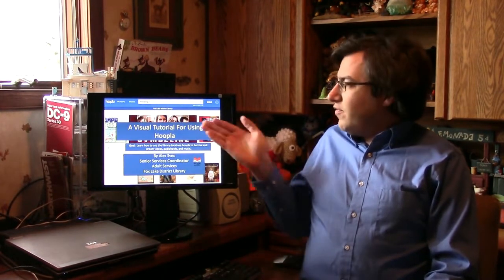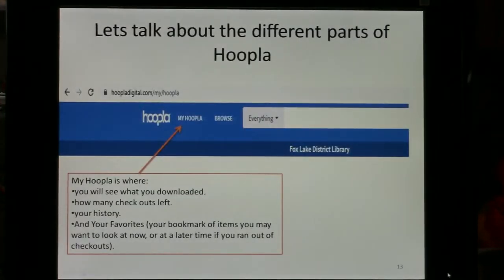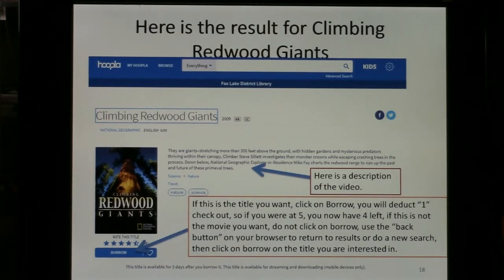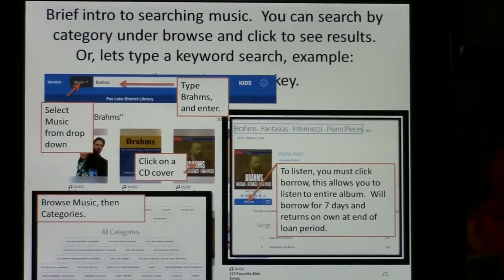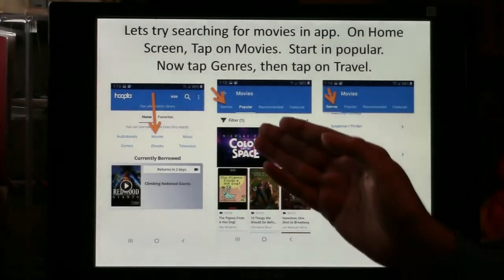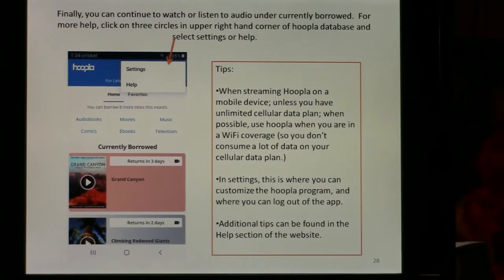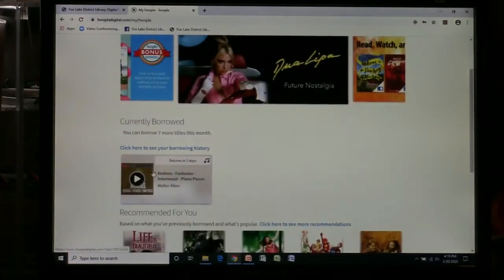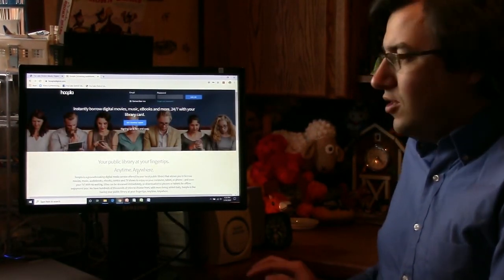A Visual Tutorial For Using Hoopla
Hi everyone, its Alex from Adult Services.  Through today's visual tutorial, you will learn how to navigate the library database hoopla; which allows you to stream videos, audiobooks, and music.  This recorded tutorial is available starting on Wednesday, April 1, 2020 at 10:00 am. You can then watch this video tutorial at anytime.

-Alex